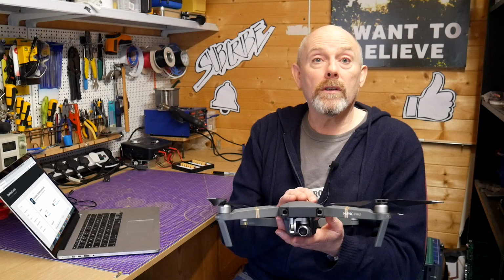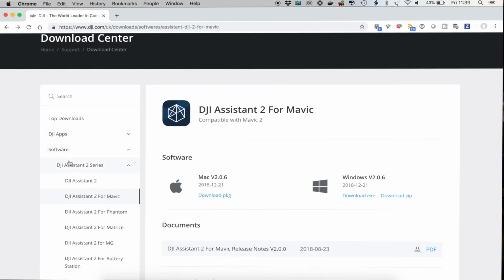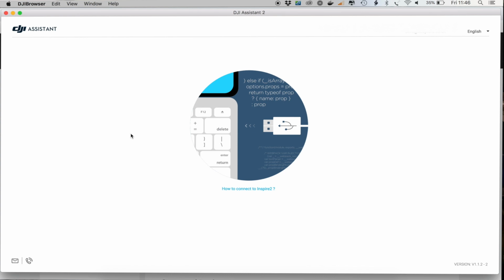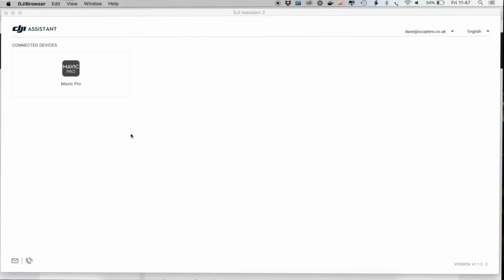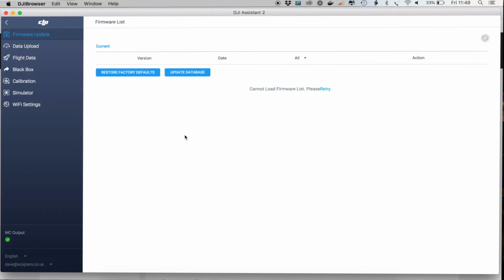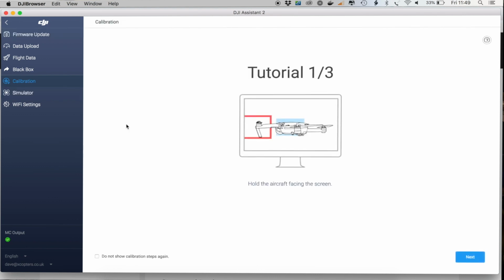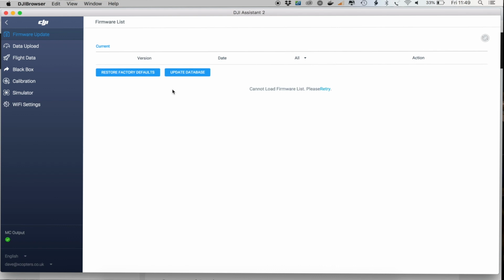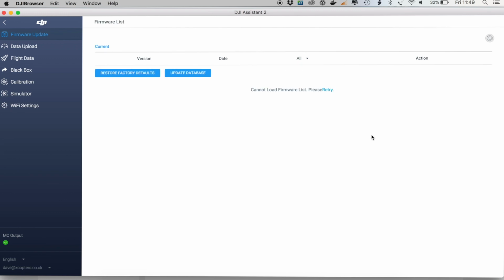Selling your DJI Mavic Pro - factory reset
If you're going to sell your DJI Mavic Pro you need to do a factory reset to deactivate it from your DJI account and make it ready for the new owner.

In this video, I show you how to do this using the DJI Assistant desktop app.